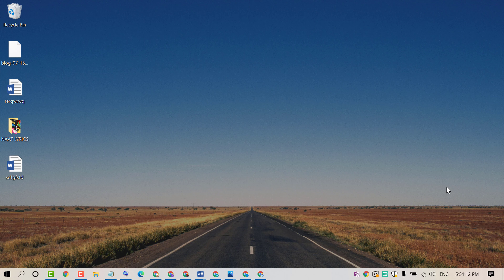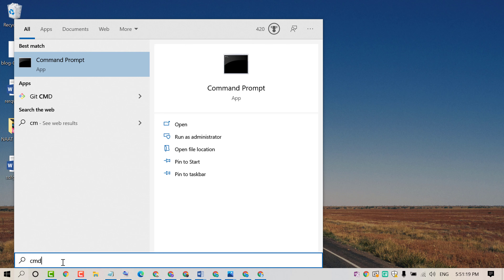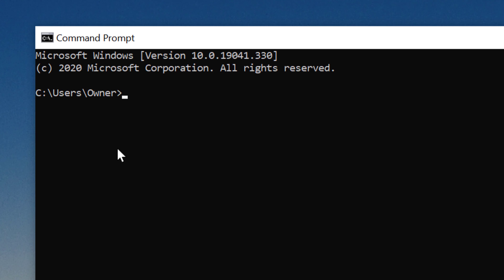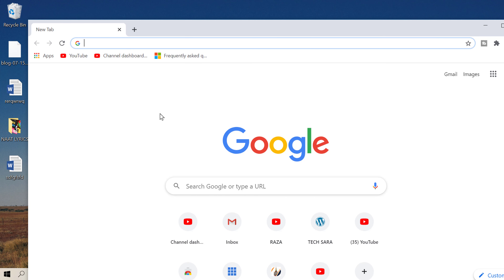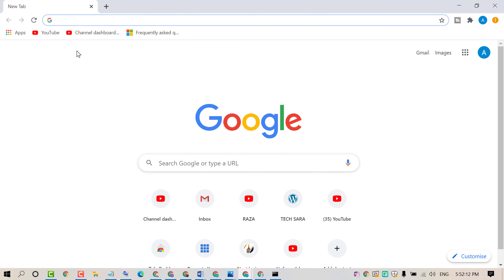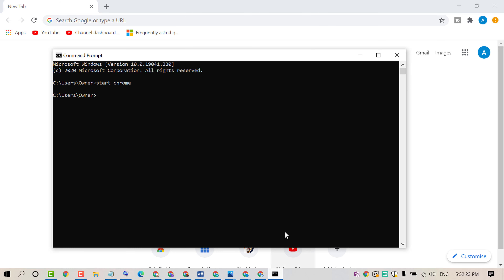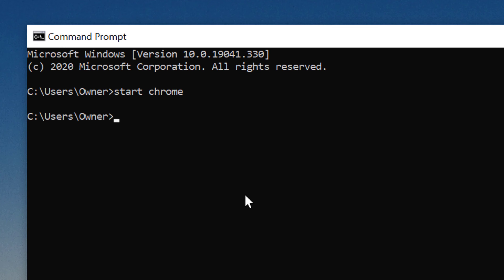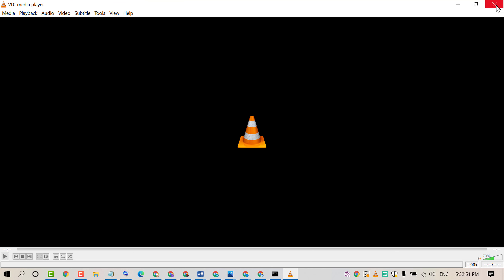how to open chrome using cmd